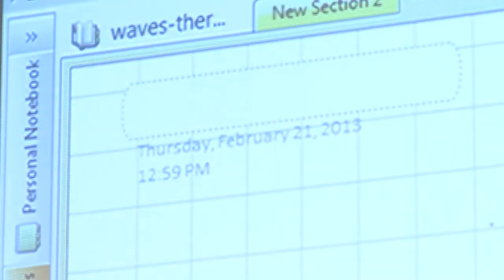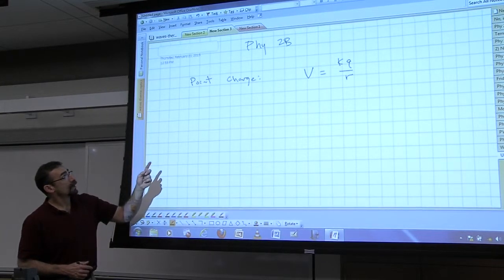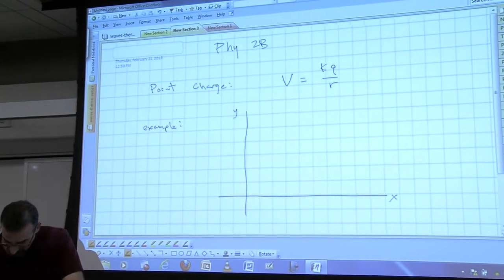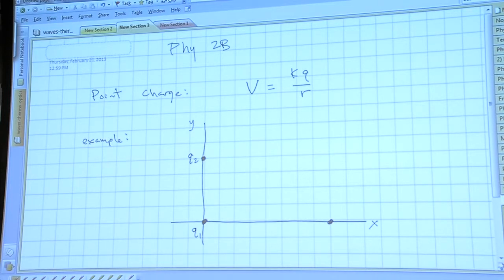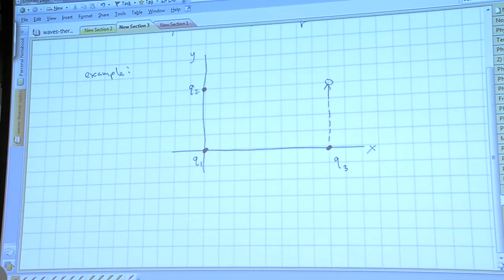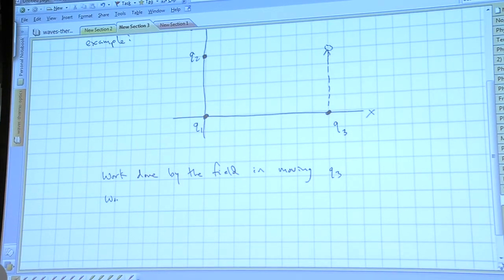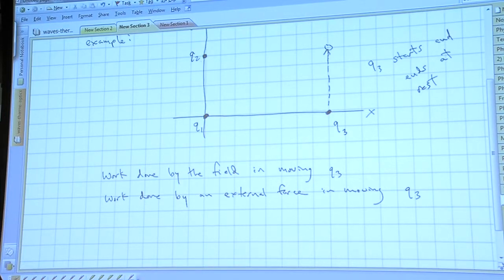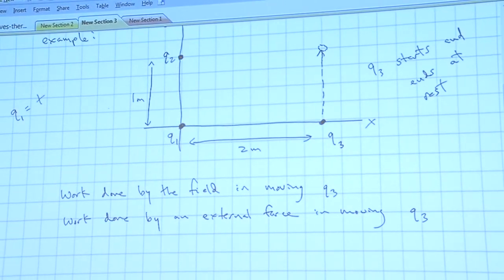ch_20_18_review_prob_1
Part 1 of a 3 part review problem involving point charges and electric potential